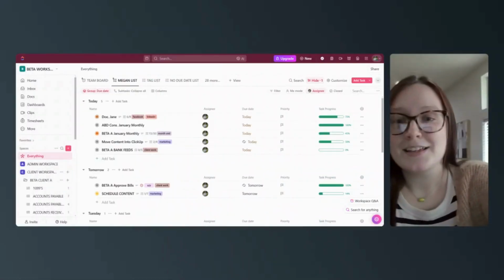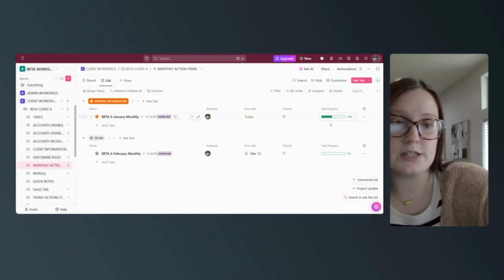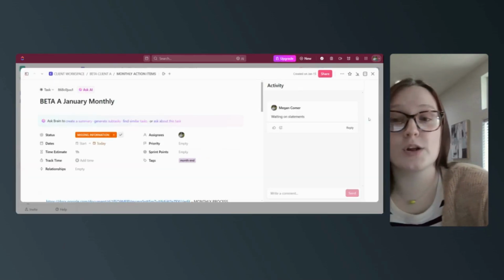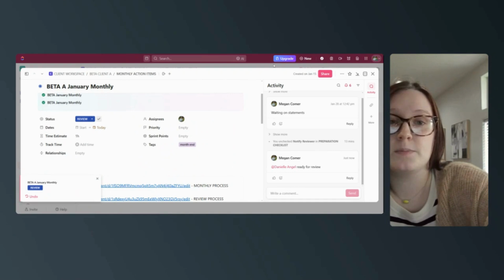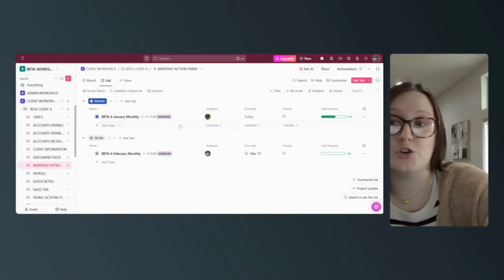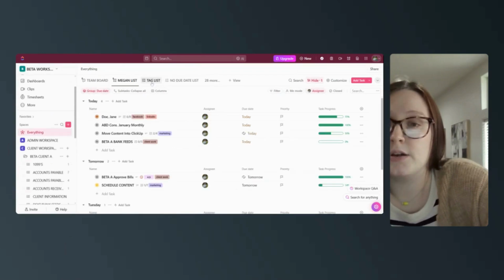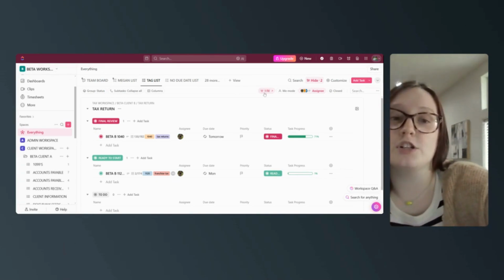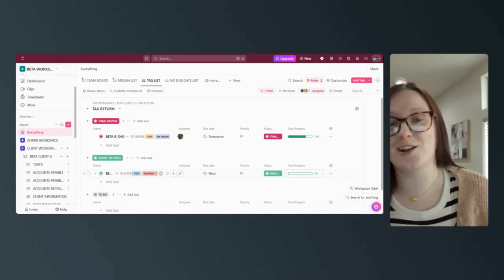How to Overcome Delegation Fears Using ClickUp’s Task Progress Feature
Are you struggling to delegate tasks in your business because you’re afraid of losing control? You’re not alone. Many business owners hesitate to hand off work, fearing missed deadlines, lack of follow-through, or just not knowing where things stand.

That’s why in this training, I’m showing you how to use ClickUp’s Task Progress Feature to track work in real-time, eliminate constant check-ins, and confidently delegate without stress.

In this video, you’ll learn:
✅ How the Task Progress Feature works in ClickUp
✅ Why this feature helps ease delegation fears
✅ How to keep visibility on projects without micromanaging

📌 Ready to finally delegate with confidence and free up your time? Watch now and start implementing this feature today!